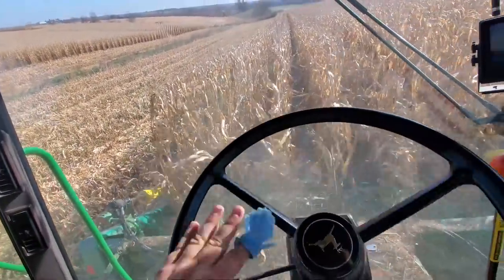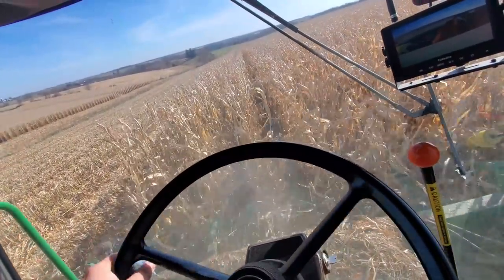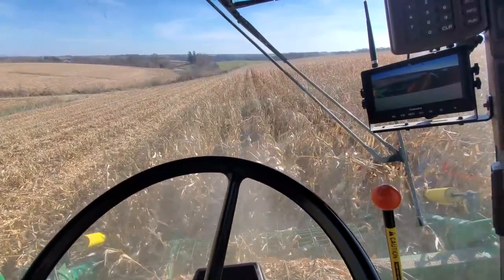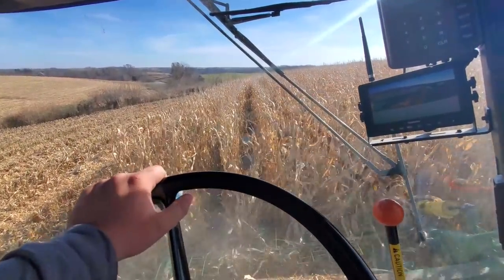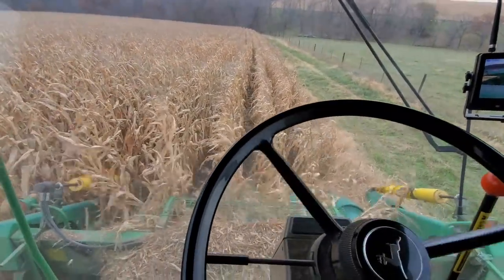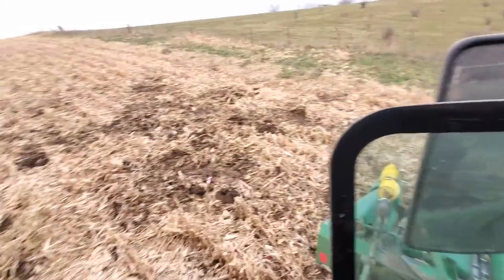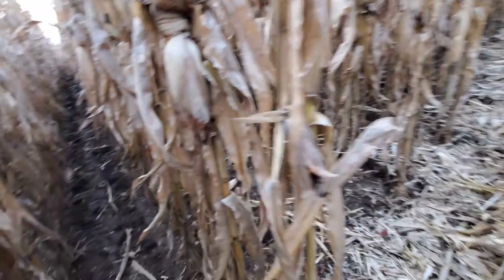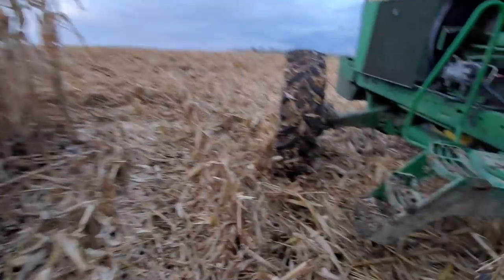Getting Some More Corn Out - FLAT TIRE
Things were going smooth until the tire fell of the damn bead!!